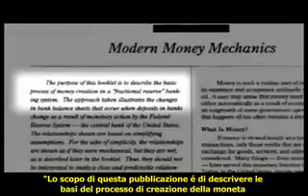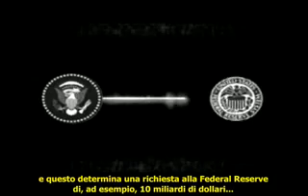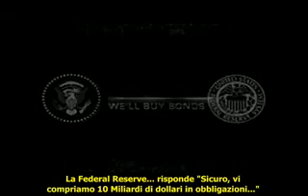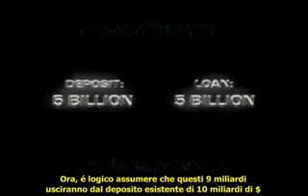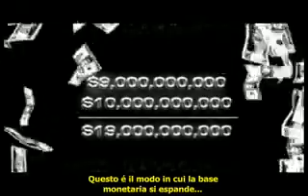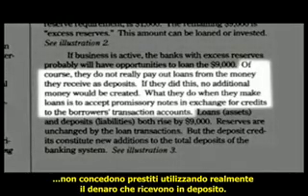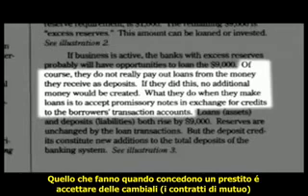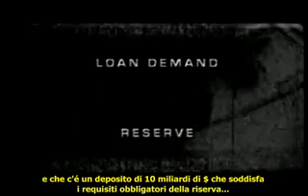ZEITGEIST ADDENDUM Parte 2.mov